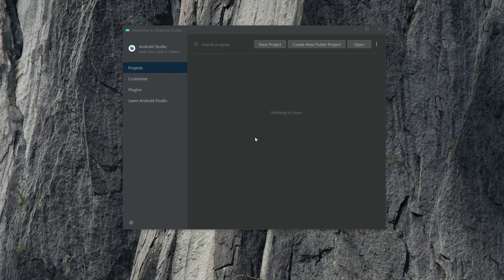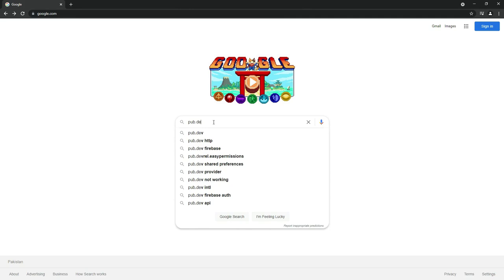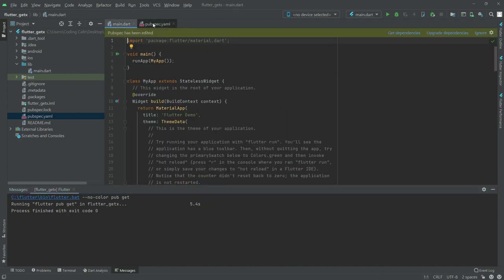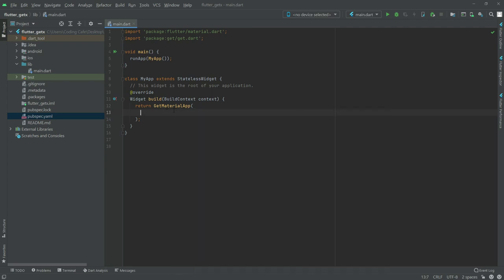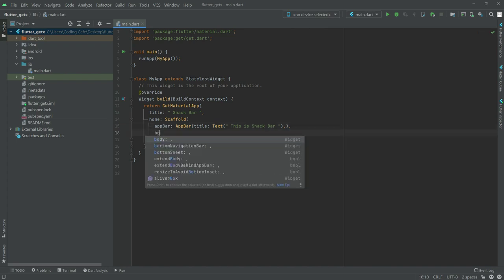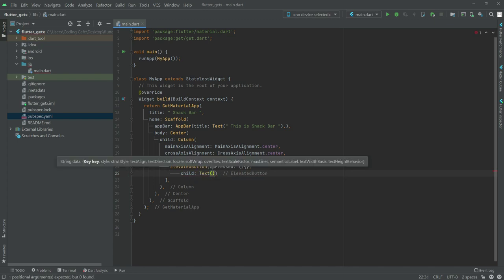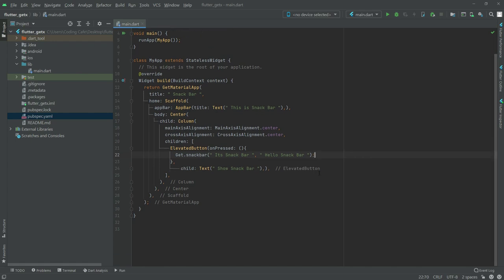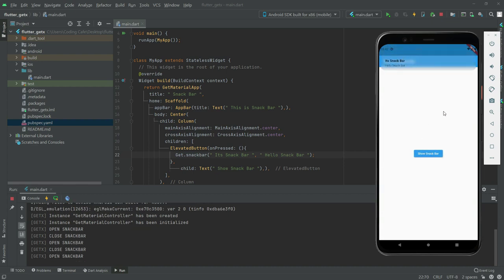Flutter GetX Tutorial 2022 - Snackbar in GetX Flutter 2.5 Android & iOS Snack Bar App Development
This is the video tutorial number#01 of Flutter GetX Full Course. In this video you will learn what is getx snackbar in flutter. And how to implement snack bar in getx flutter.